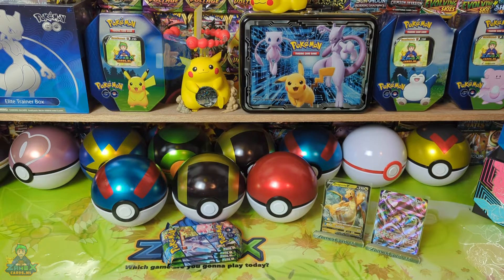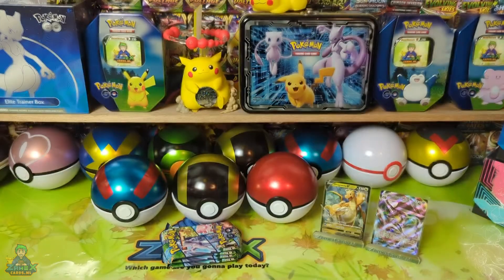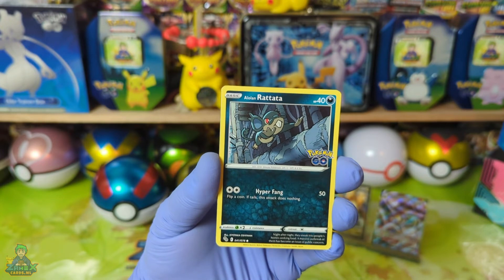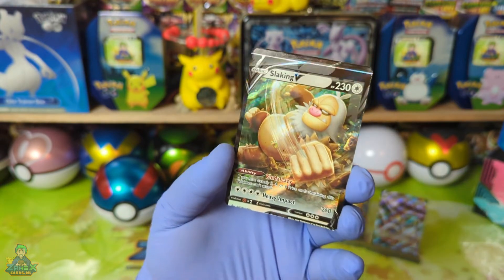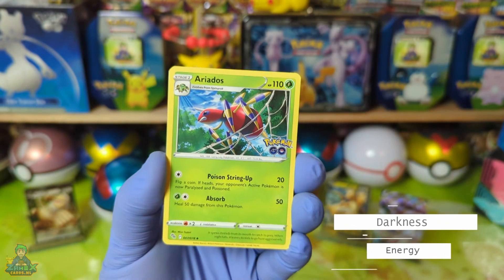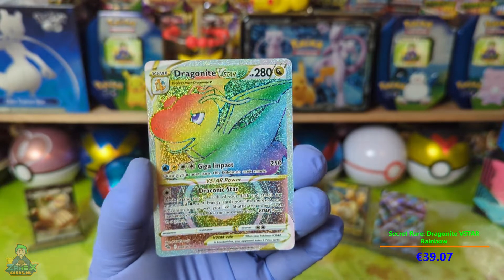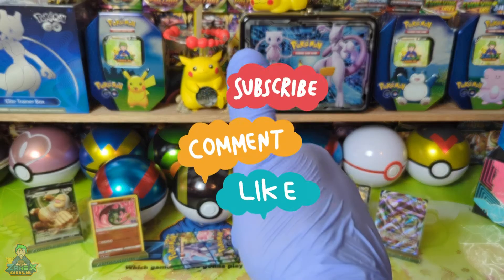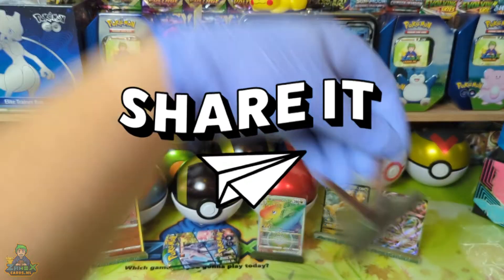Pokémon Go TCG Tin ballen Deel 04